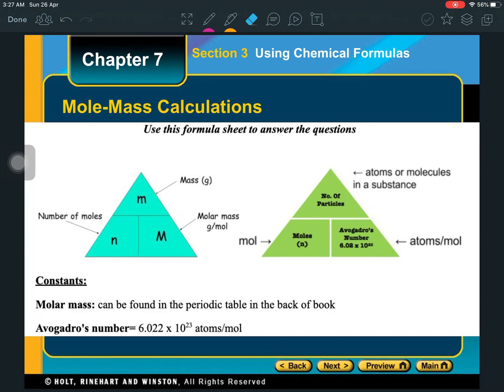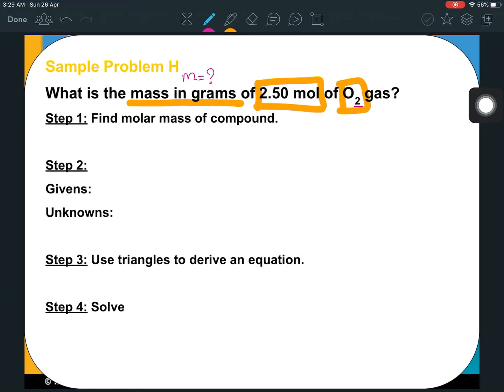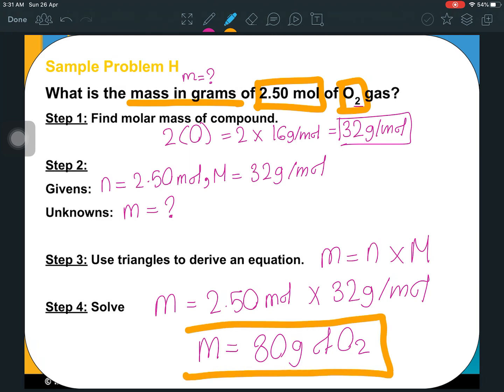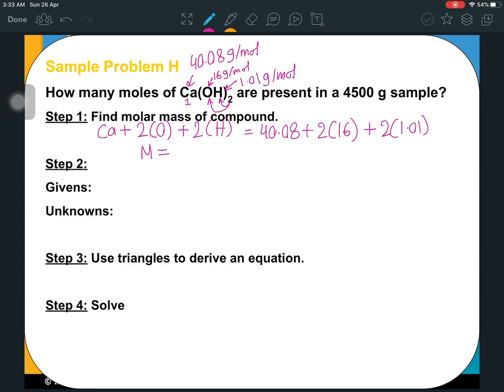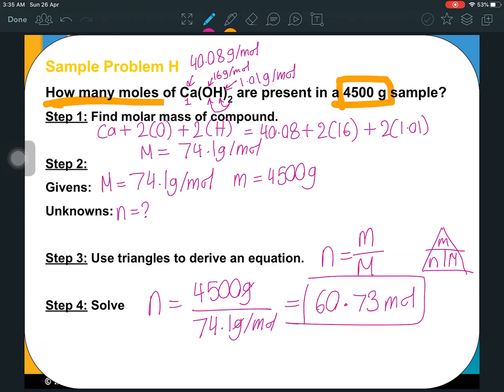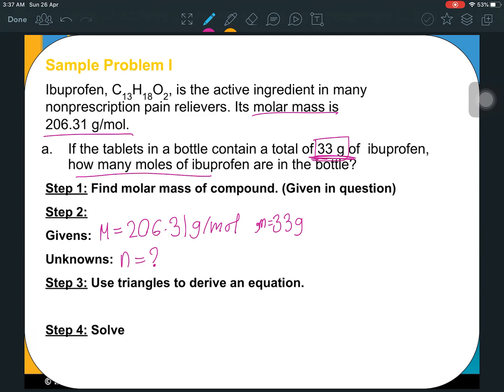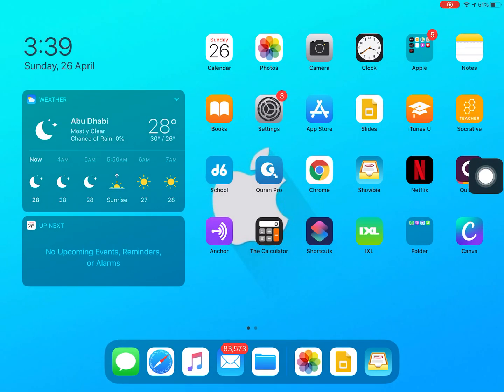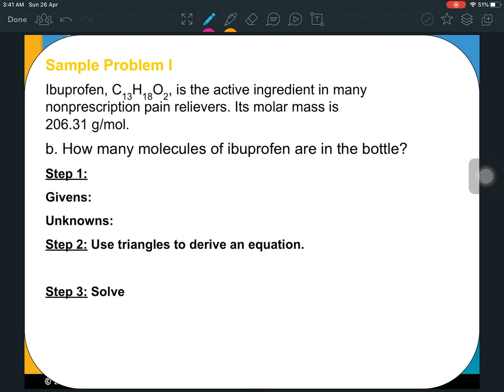Grade 10 Chemistry: Day 4 Lesson 7.3